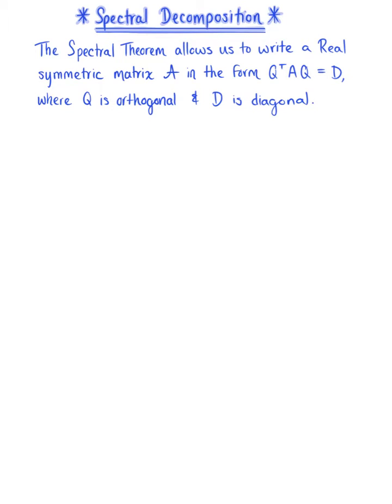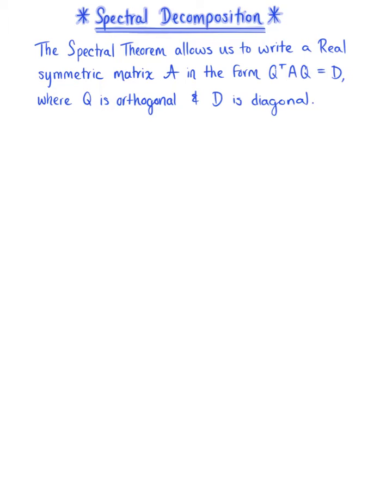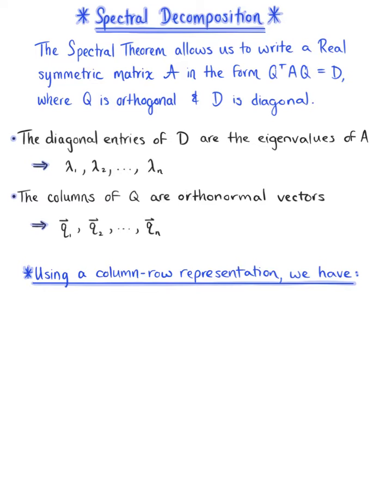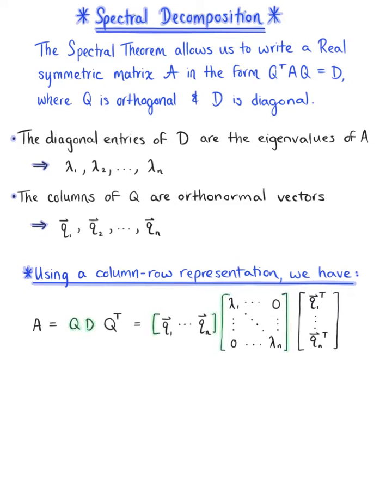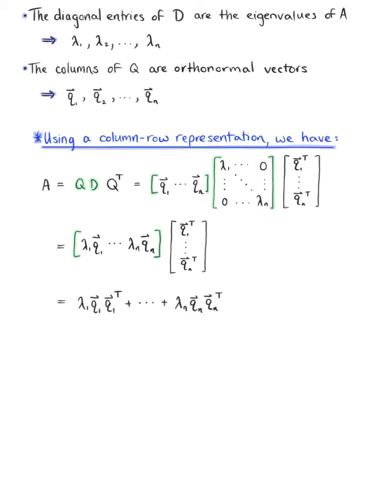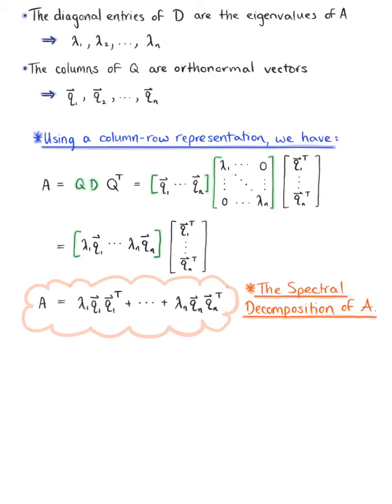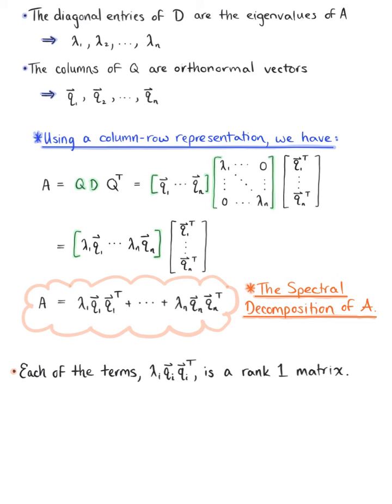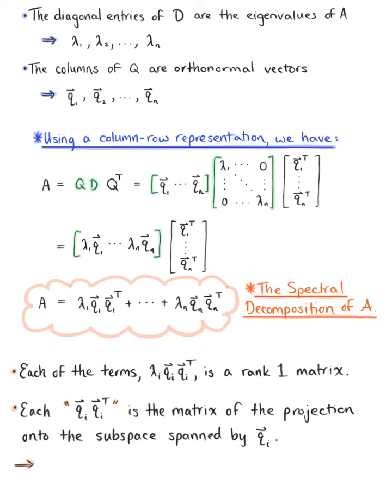Spectral Decomposition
Introduction to the spectral decomposition of a matrix.